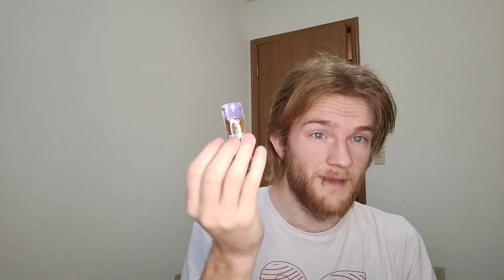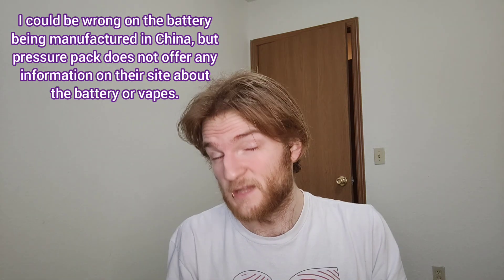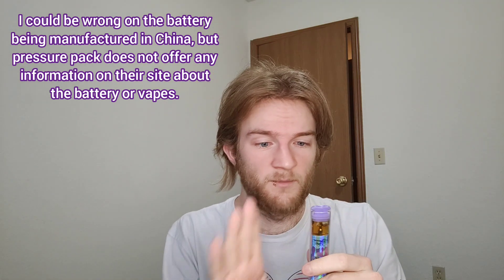THESE ARE GAME CHANGING!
Thank you guys so much for watching I really appreciate it!! All support helps us reach our goals even faster.